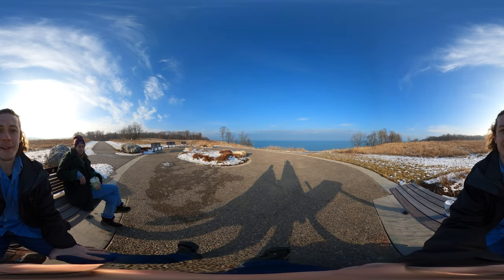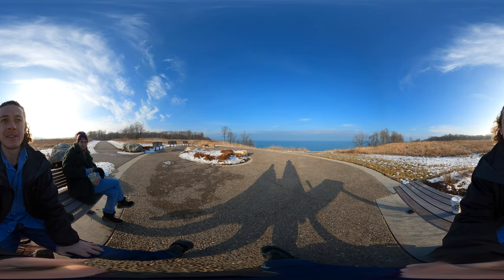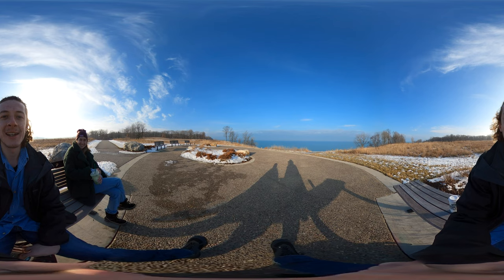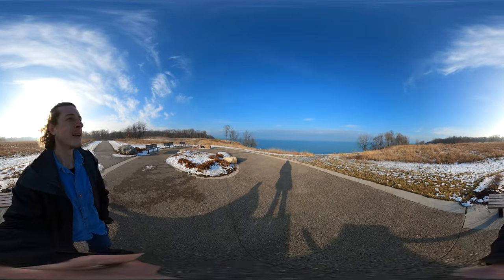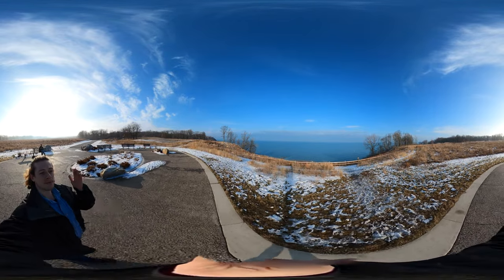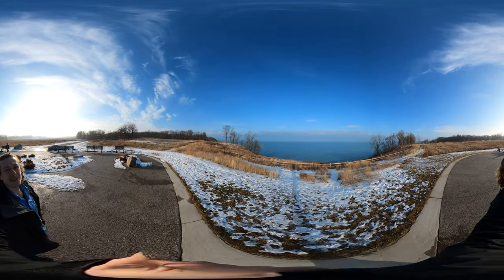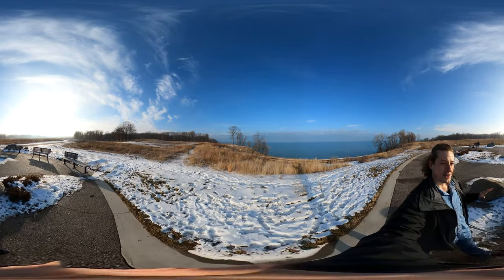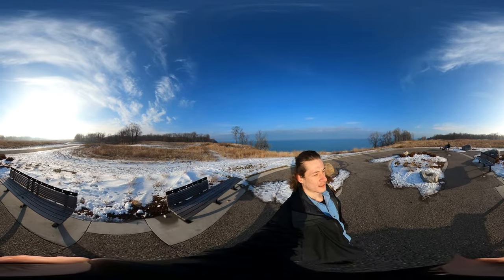Fort Sheridan Forest Preserve, IL - Barge Thoughts (Hike 360° VR Video)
In this video I share my thoughts on the barge I see in Lake Michigan. I am accompanied today by my friend Elizabeth! We hiked 1.7 miles around the Fort Sheridan Forest Preserve.

Follow Elizabeth on Instagram (@elizabeth_kohler)